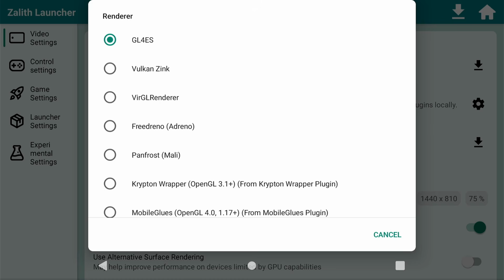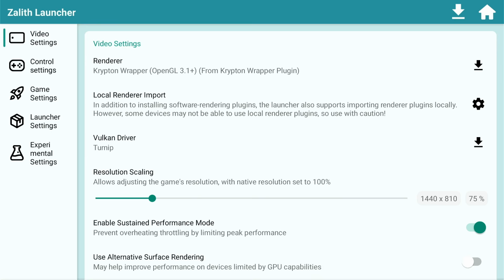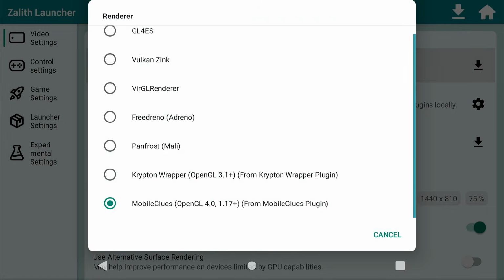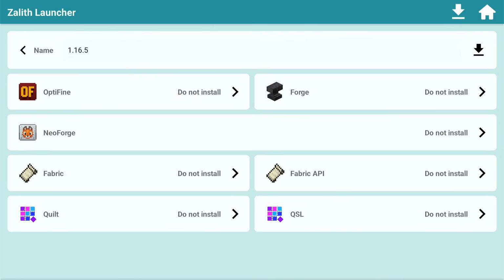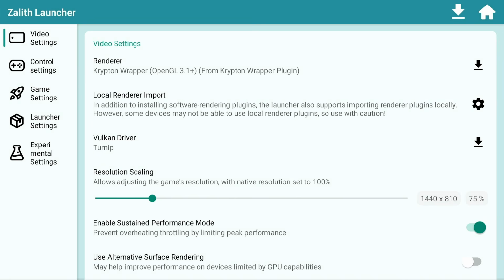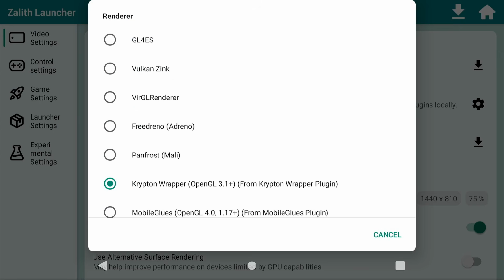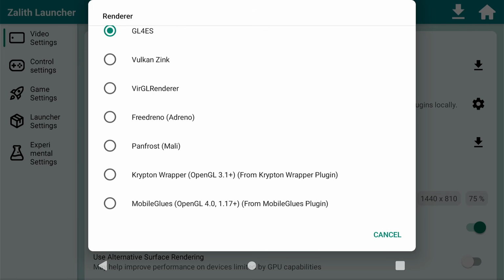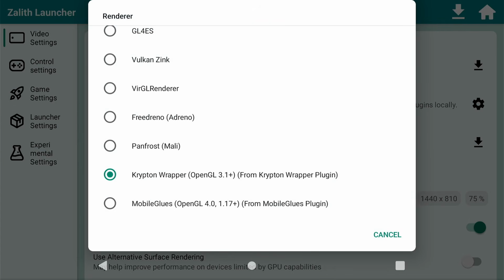Best Renderer For Zalith Launcher In 2026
I get this question all the time "which renderer is the best" so today I'm going to tell you which renderer is THE BEST!

⚡ Want better FPS on Java Minecraft for Android?
Try OptiMobile, my optimized performance modpack made for Zalith Launcher — tuned for smoother gameplay on mobile & handhelds.

To play Minecraft: Java Edition on Android using Zalith Launcher, you must own a legitimate copy of Minecraft: Java Edition purchased from the official Minecraft website.
Minecraft’s EULA allows you to download and play the game after purchase, but redistribution of Minecraft files is not permitted without authorization from Mojang/Microsoft.
Zalith Launcher is a third-party launcher and is not created, endorsed, or supported by Mojang or Microsoft. Users are responsible for following all licenses and terms when using third-party software.
For comparison, MojoLauncher is another third-party Minecraft Java launcher available on the Google Play Store:
📌 This content does not constitute legal advice. Always review the official EULA before using third-party software.

Part 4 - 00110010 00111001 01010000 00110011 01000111